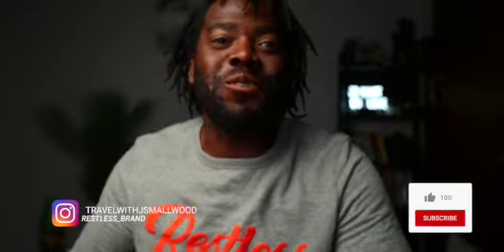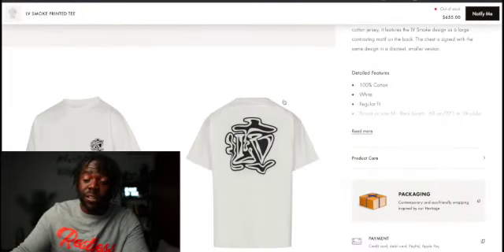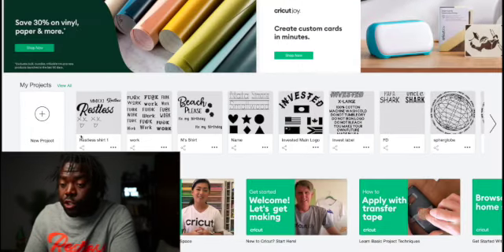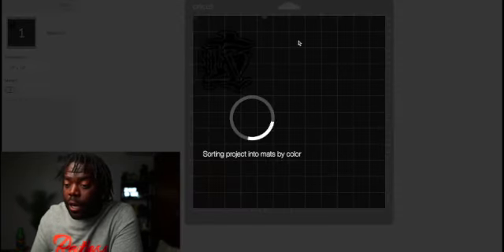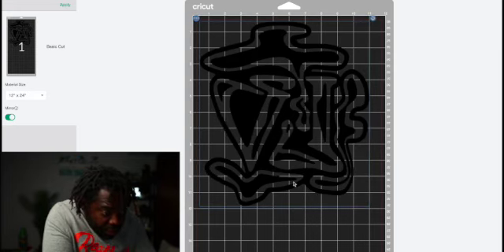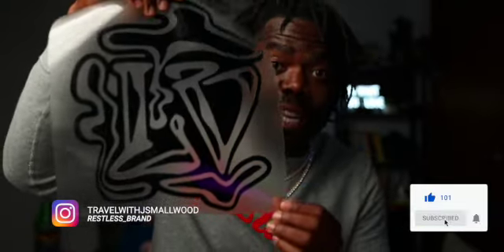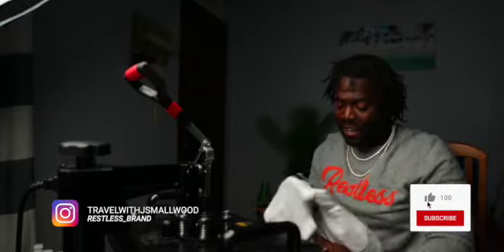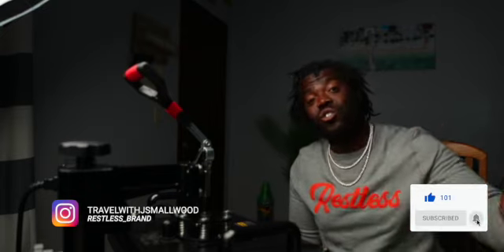Louis Vuitton Shirt Made With Cricut DIY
✅ In this video I show you step by step how to creative a fun Louis Vuitton shirt made with the cricut. This is just for CREATIVE PURPOSE ONLY and not for sale. Just for learning. I hope you learn how to make designs and maybe one day come up with your OWN clothing brand just as I did.

👋 Check out here how I made a Adidas Shirt with a Hear press and Cricut maker

👋 Where I get my stickers!!

My Gear
Camera Bag
DJI Osmo Action
Camera stabilizer
DJI Mavic Air 2
Tri Pod
My Laptop